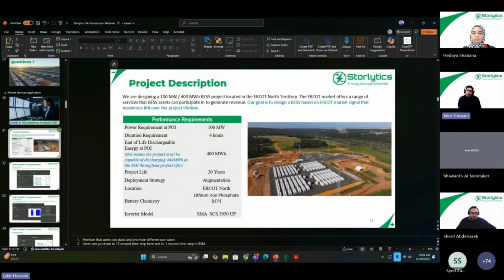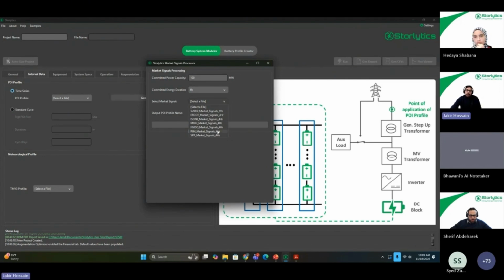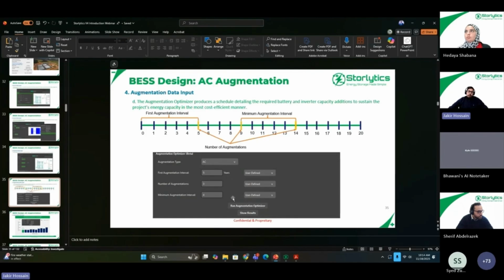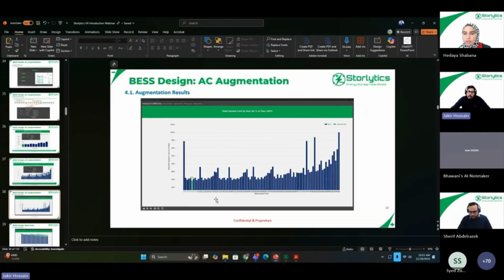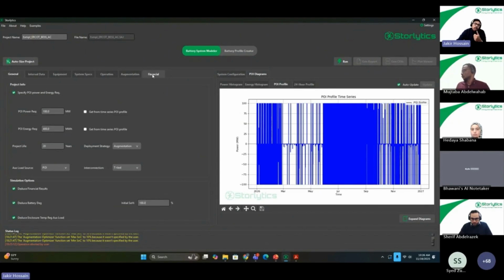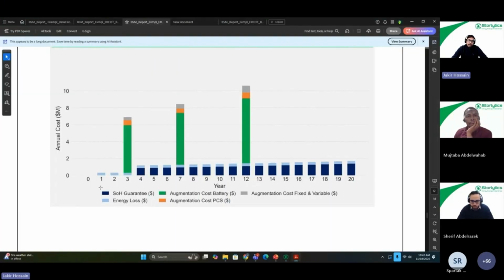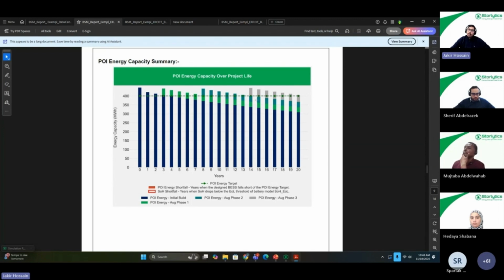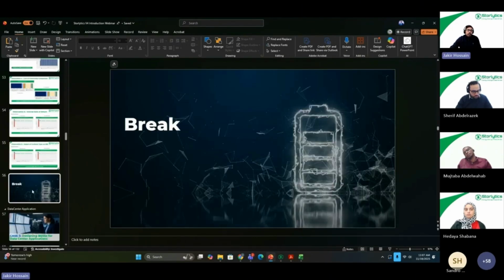How to Maximize Energy Storage IRR through a Smart Augmentation Plan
In this video, Storlytics co-founders Dr. Sherif Abdelrazek and Dr. Jakir Hossain walk through Case Study 2 from the Storlytics V4 launch session. They demonstrate how project IRR can be maximized by designing a 400 MW / 4-hour ERCOT BESS using market-services–driven optimization and Storlytics’ Augmentation Optimizer.

Video Timeline
00:00 Introduction to Case Study 2
00:32 Overview of Objectives and Workflow
01:10 Inputting Project-Specific Data
01:38 Selecting Battery and Inverter Models
02:21 System Specifications and Base Configuration
03:09 Introduction to Augmentation Strategy
04:02 Understanding Augmentation Optimizer Parameters
04:55 Running the Augmentation Optimizer
08:57 Reviewing Augmentation Results
12:28 Degradation Curves Across Augmentation Phases
15:02 POI Power and Energy Adequacy Verification
17:34 Setting Up the Financial Model
19:12 Tolling Agreement Structure and Market Revenue Inputs
22:40 Evaluating Long-Term Performance and OPEX Trends
25:18 AC vs. DC Augmentation Comparison
29:04 Impact on CapEx, OPEX, and Augmentation Cost
31:26 IRR Results and Performance Summary
34:50 Final Takeaways and Scenario Insights
37:32 End of Case Study 2